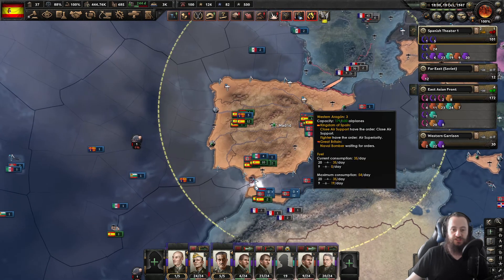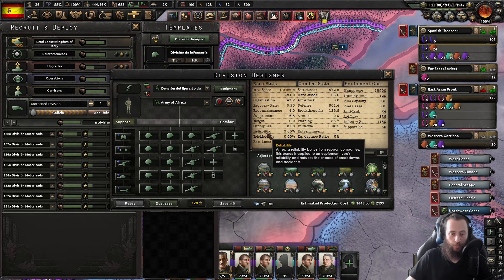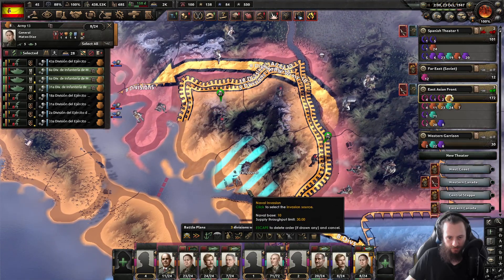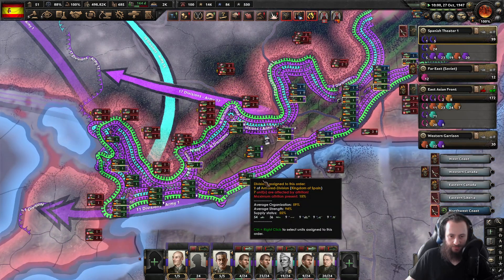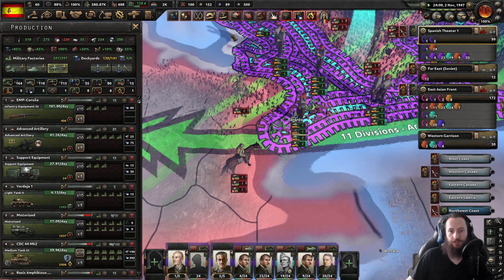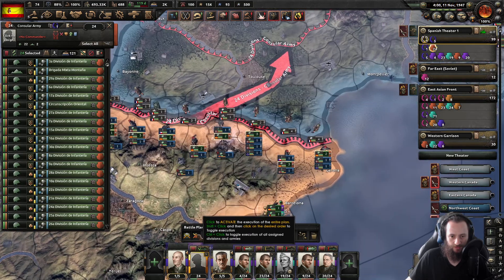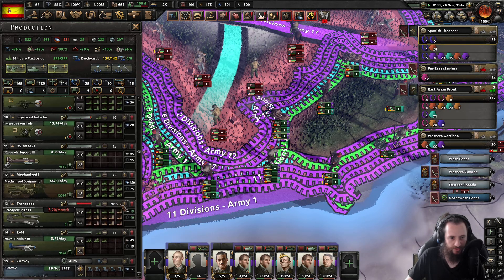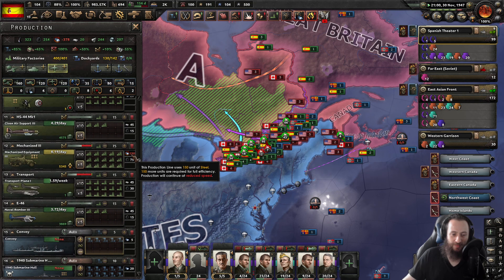HOI4 Carlist Spain | Winning The Civil War: Carlism Returns #51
Carlism is the best Ideology in Hearts of Iron 4 and everyone knows it. I'm re-doing my Carlist Civil War series from last year, and this time, I won't die!

Not doing any cheesy strategies for this series, just good old fashioned civil war fighting to win as the Carlists!

Amazon Prime: Want Amazon / Twitch Prime? Click here & support me!